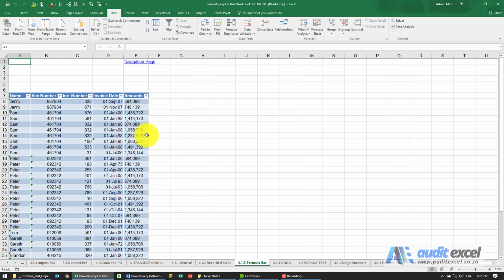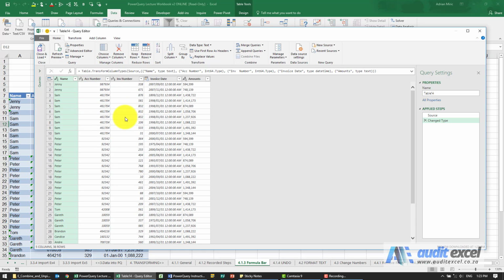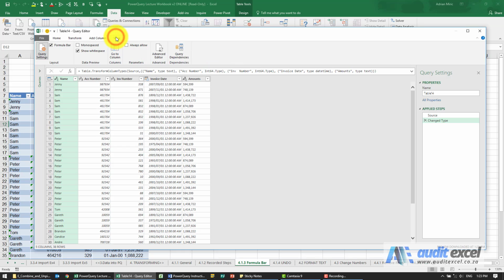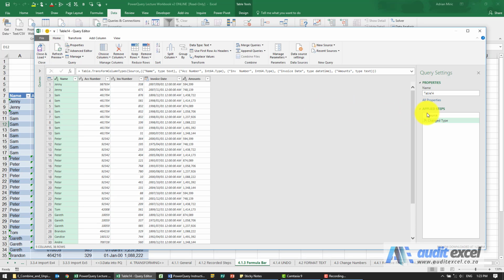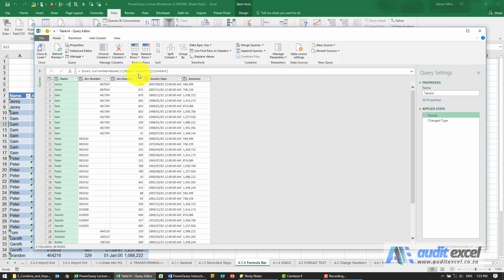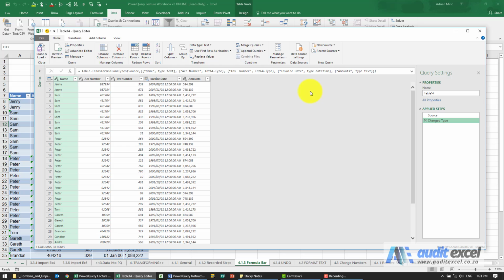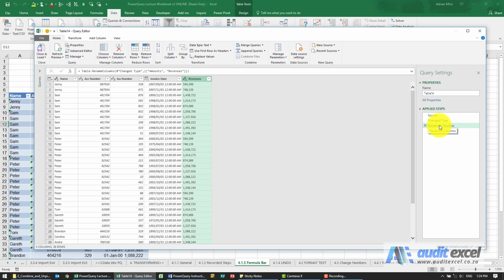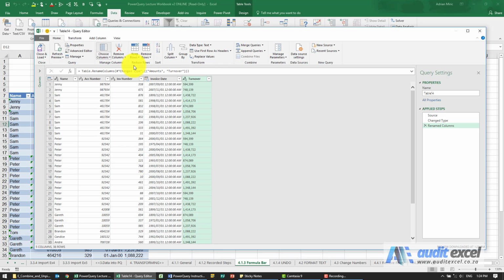Power Query formula bar missing in Excel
00:00 Formula bar in Power Query missing
00:19 Where the Power Query formula bar should be
00:25 Make the formula bar visible in Power Query
00:45 Formula bar shows the code that Power Query uses for each step
01:02 Change column name used WITHOUT deleting the Power Query step and redoing it
01:52 Use Power Query buttons first, but edits can be made in the formula bar

Making the formula bar in the Power Query window visible when it looks like it is not showing or working. Also, some reasons why having the formula bar switched on can be useful even if you do not regularly type the transform steps directly into the formula bar and rather use the buttons.